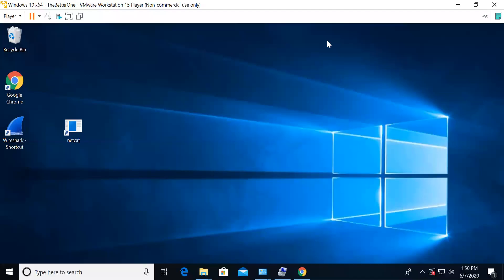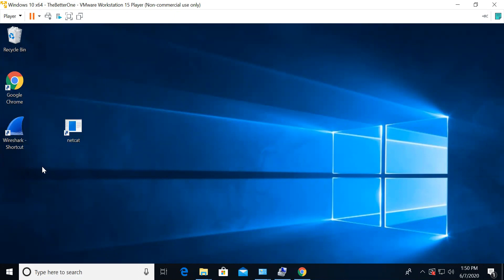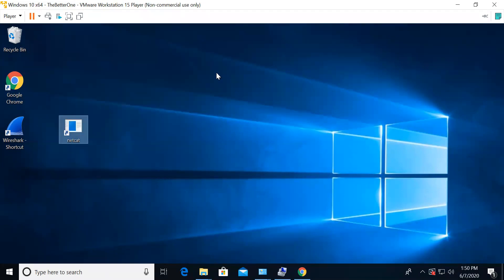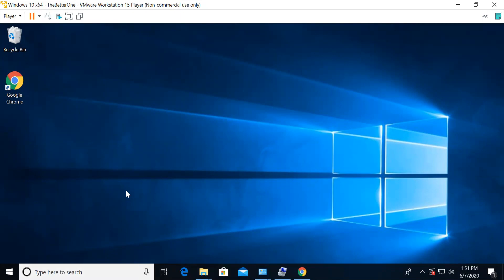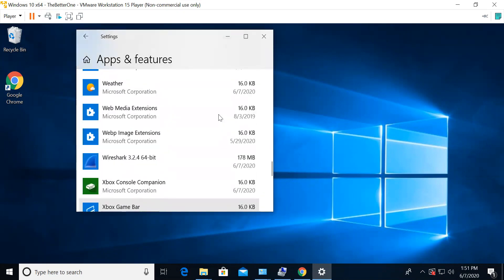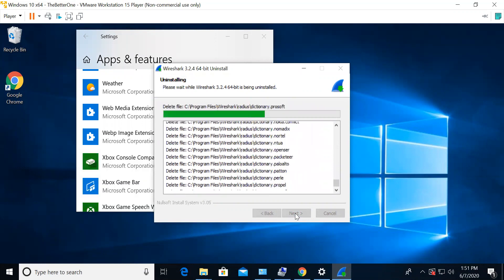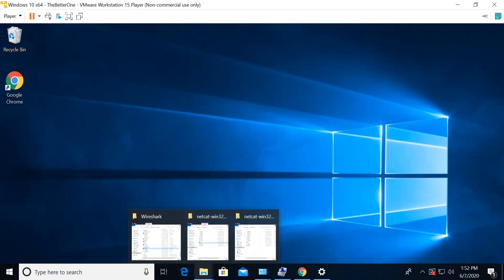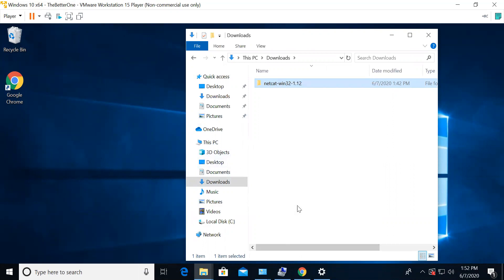How to uninstall software on Windows 10